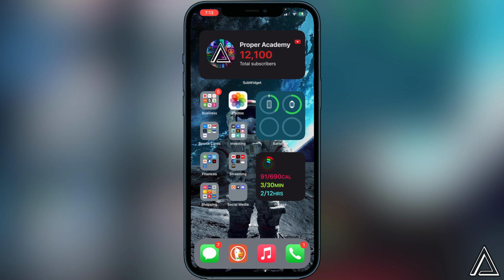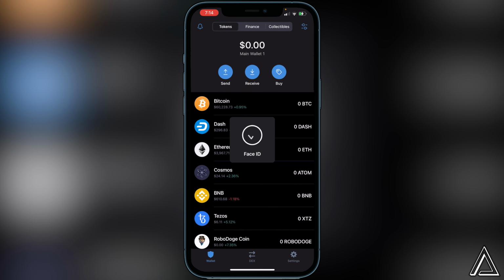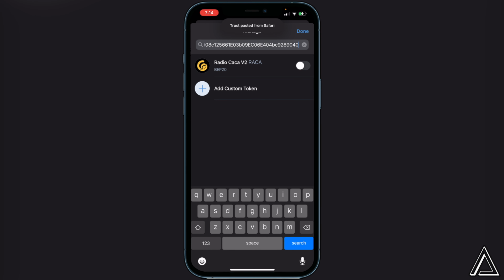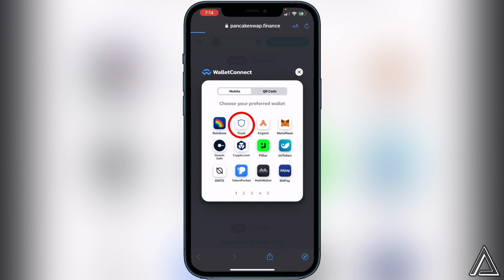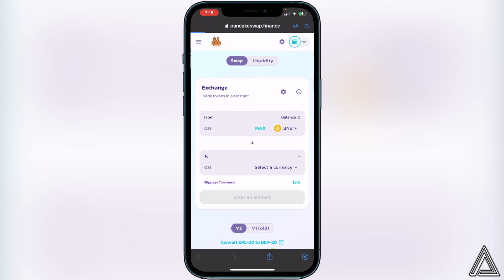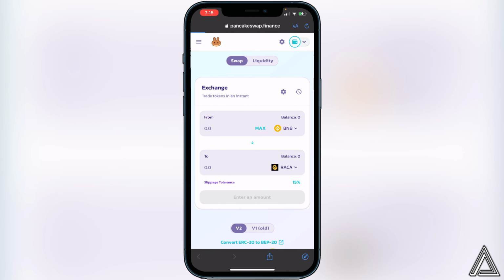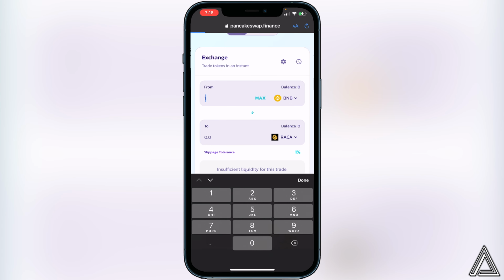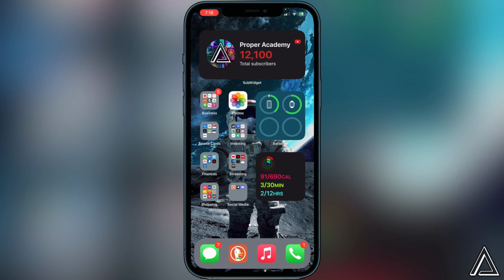How To Buy Radio Caca Token on Trust Wallet 💰| How To Buy Radio Caca Token on PancakeSwap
In today's video we show you How To Buy Radio Caca Token on Trust Wallet  It's super easy to do takes less then 4 minutes. If you're looking for more Tutorials we have plenty!